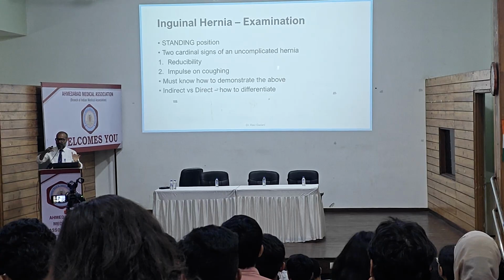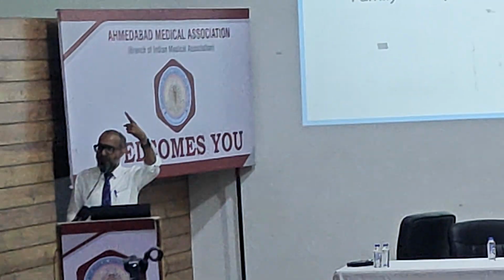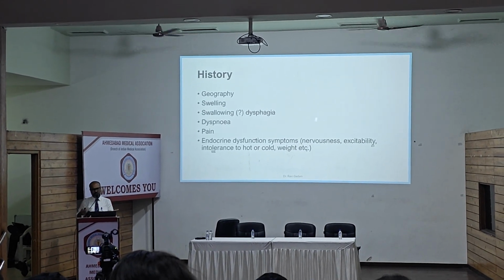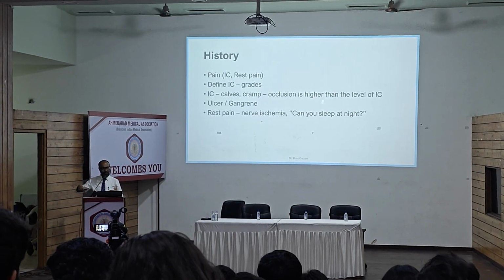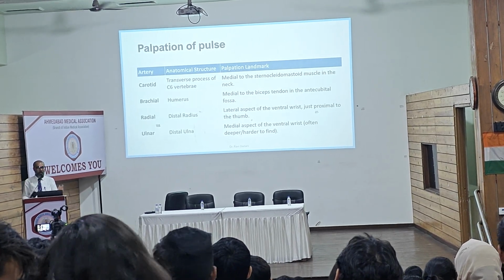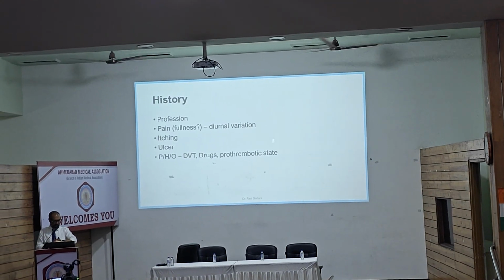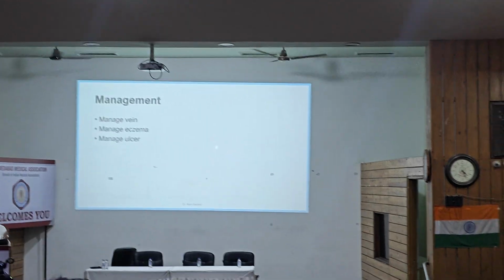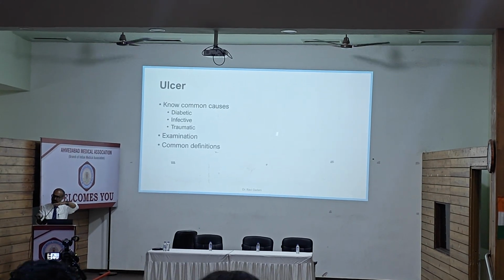Inguinal hernia case 2